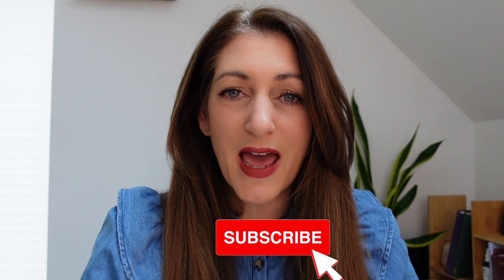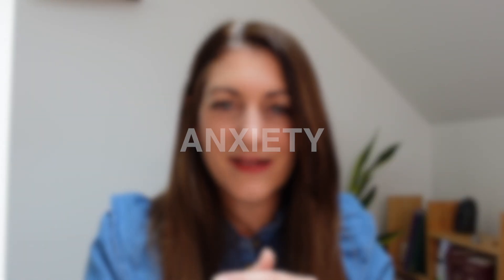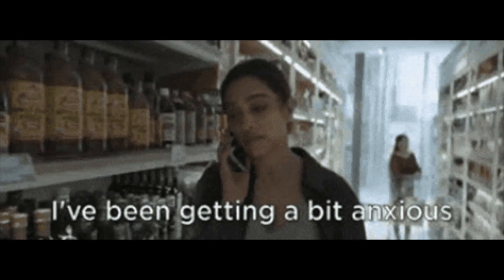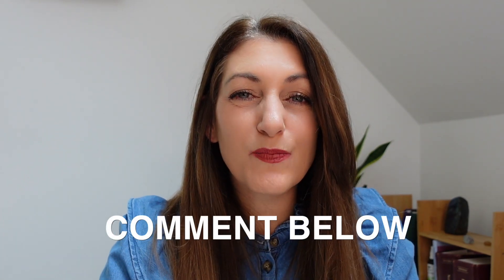4 signs of Low Progesterone in perimenopause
From our late 30s to early 40s progesterone begins to fall.   In fact, it is the first hormone to fall in perimenopause.  Here are the 4 most common signs and symptoms of low progesterone that I most commonly see in my clinic.